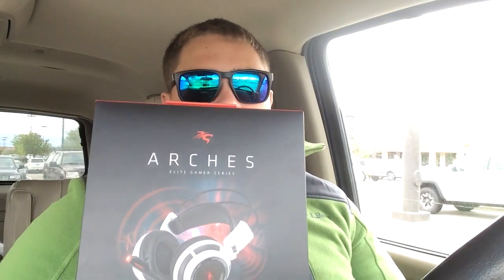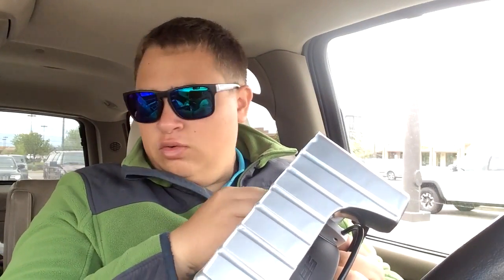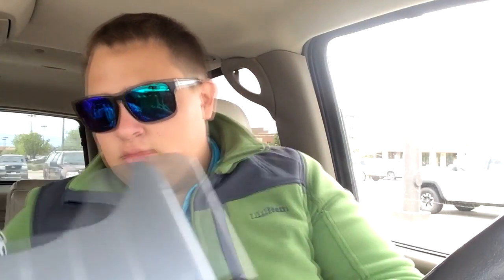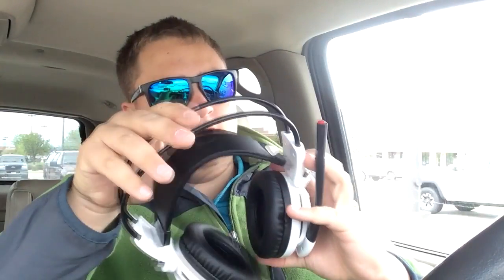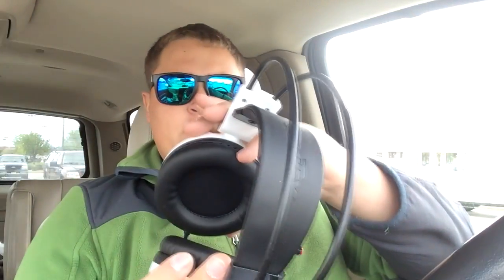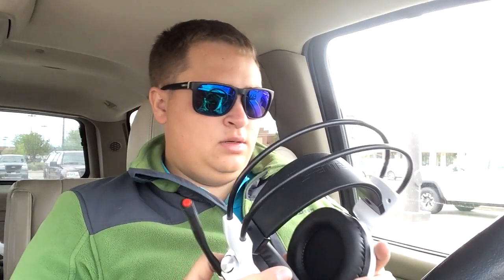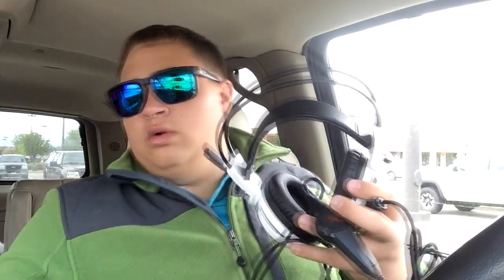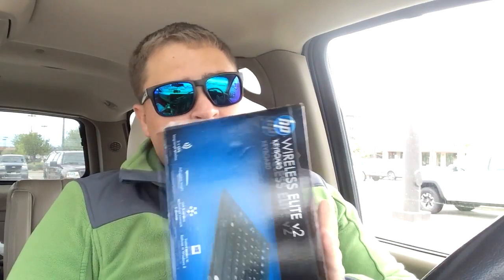Unboxing headphones keyboard mouse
You know that unboxing video that I did a week ago. Well here is my opinions of all that new stuff. And you wanna know what I think about it.

Well your gonna have to just watch the video.